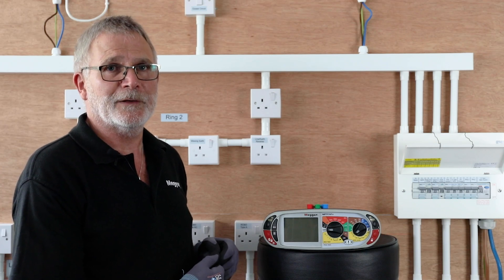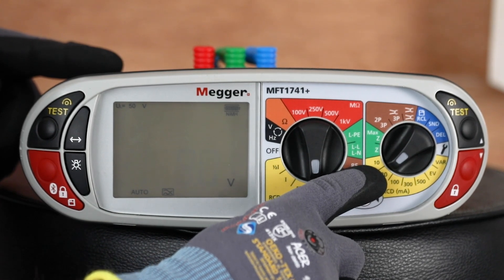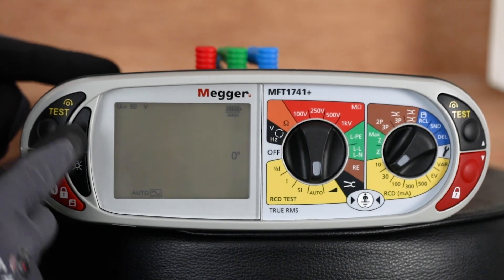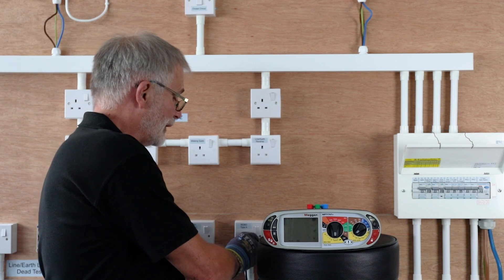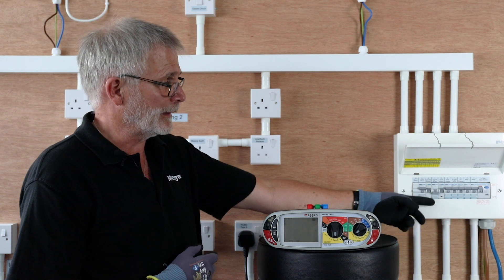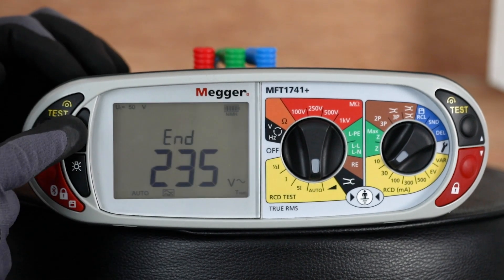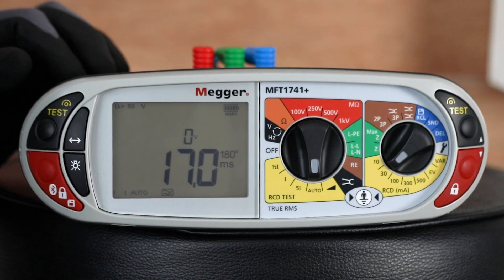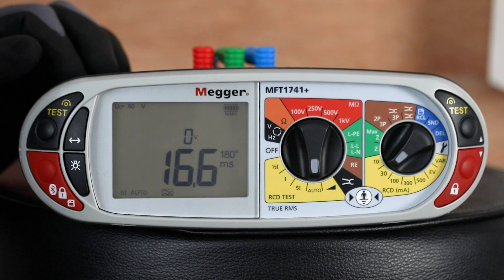Megger Bites Series 2: MFT and auto RCD testing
Featured in this Video:

■  Megger MFT Series, the most popular multifunction installation testers.